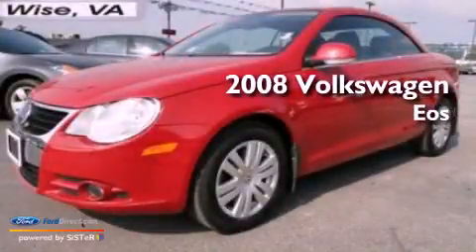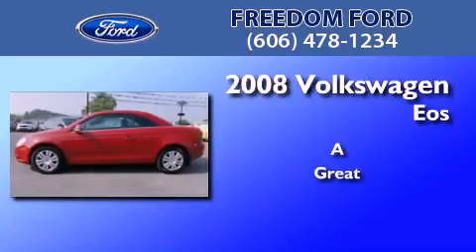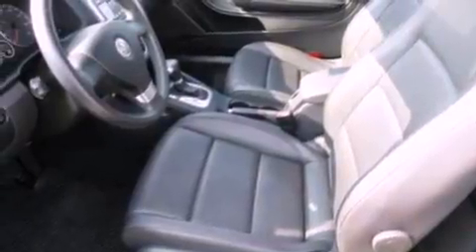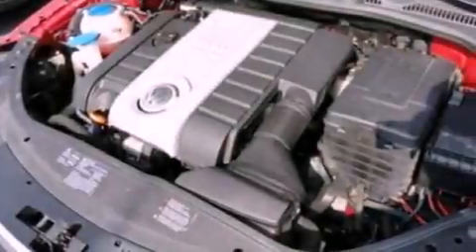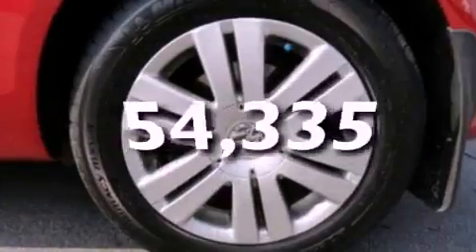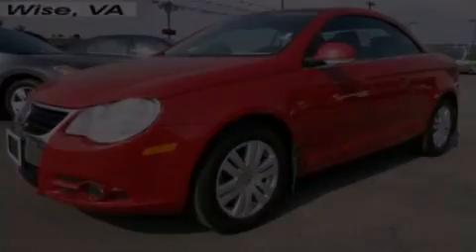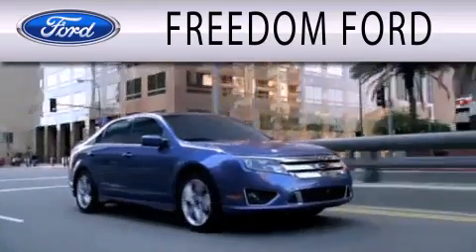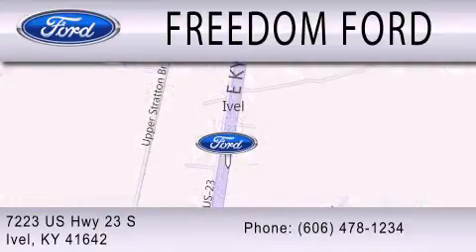2008 VOLKSWAGEN EOS Ivel KY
We are proud to present this 2008 VOLKSWAGEN EOS .

 Year : 2008
 Make : VOLKSWAGEN
 Model : EOS
 Engine : 2.0L I4

 Exterior : RED
 Miles : 54,335

 Stock : 20122175A

 7223 U.S. Highway 23 South